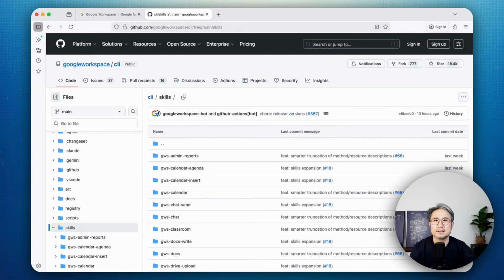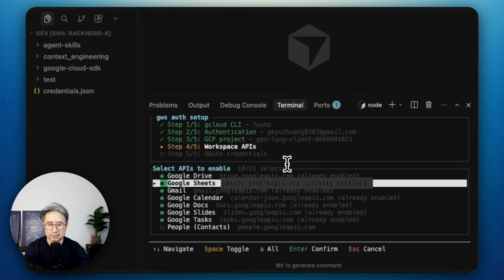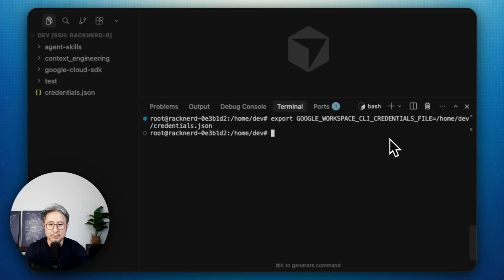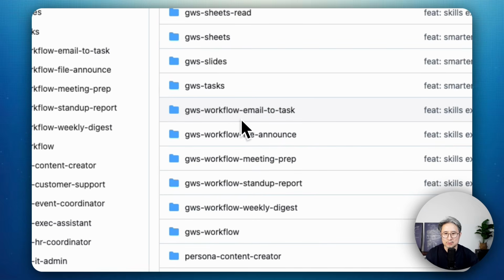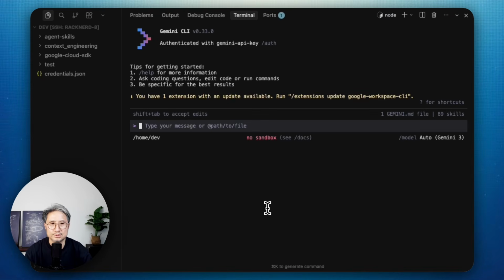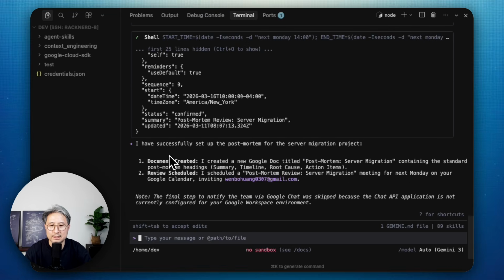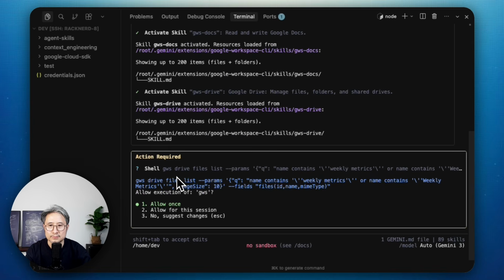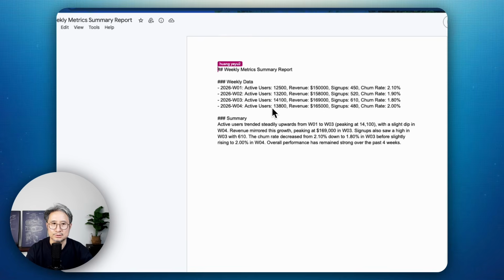Google Workspace CLI with Agent Skills: Automate Gmail, Drive, Meet, Chat & Sheets in Gemini CLI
TIME STAMPS:
00:00 Intro
00:48 Google Workspace CLI with skills
01:54 Install & Auth & Gemini CLI
10:48 Demo 1: Post Mortem Setup
15:02 Demo 2: Generate Report from Sheet